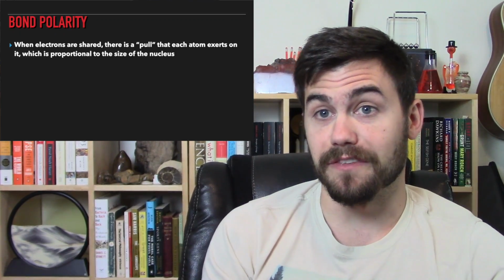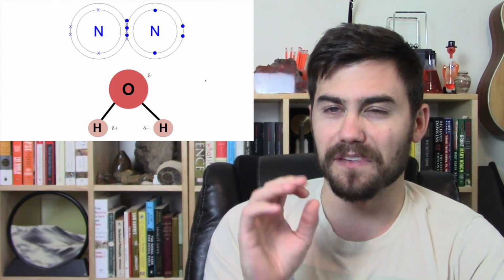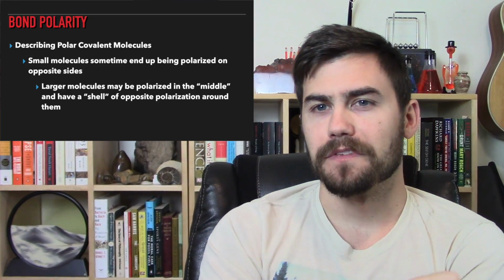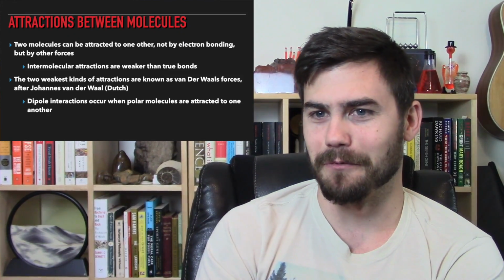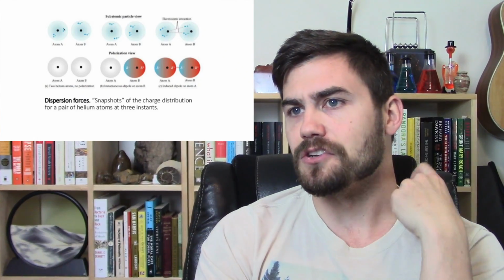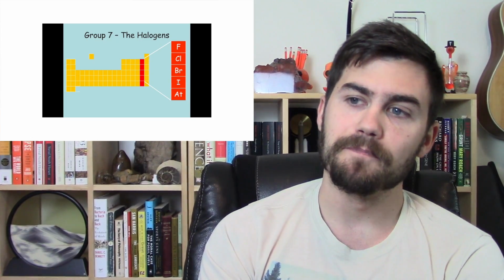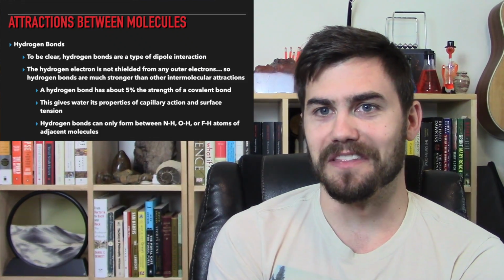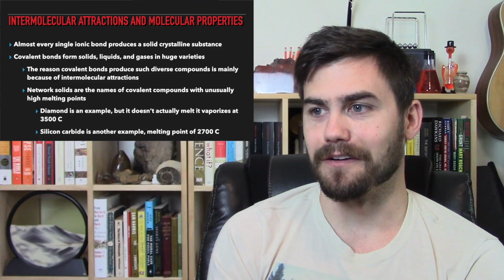Chemistry Lecture 18: Polar Molecules and Intermolecular Forces